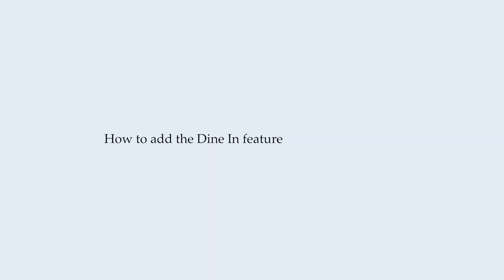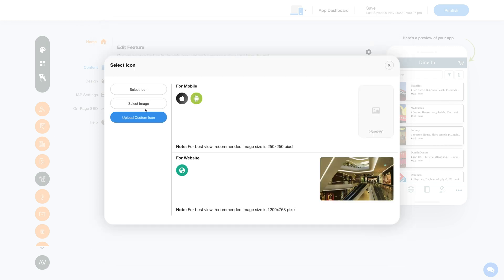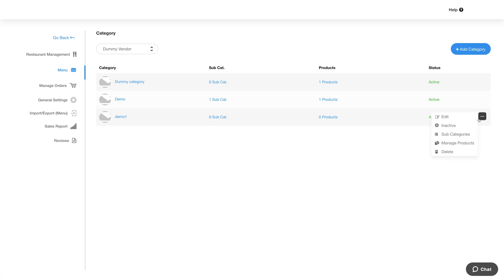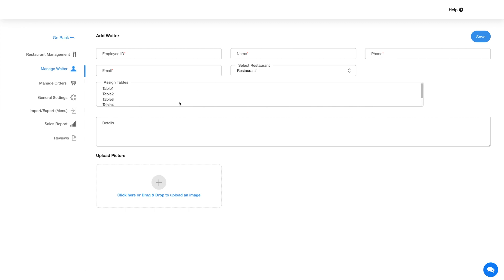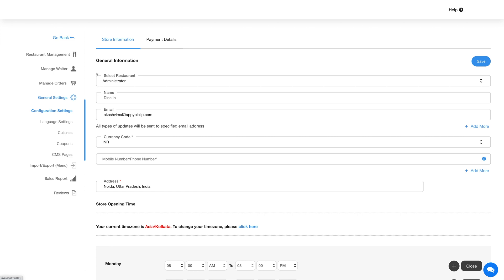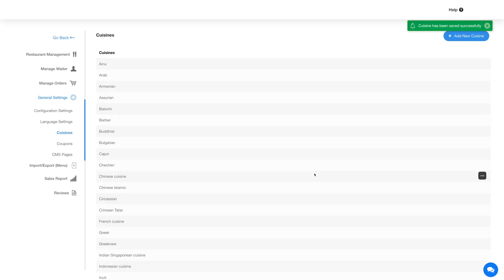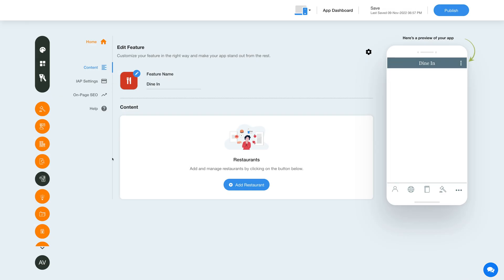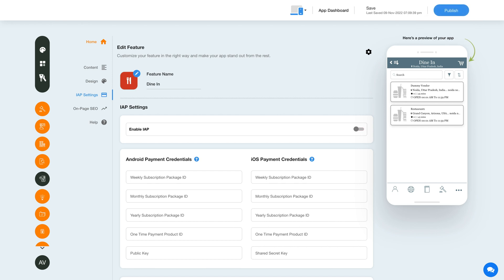How to add the Dine In feature to your app?